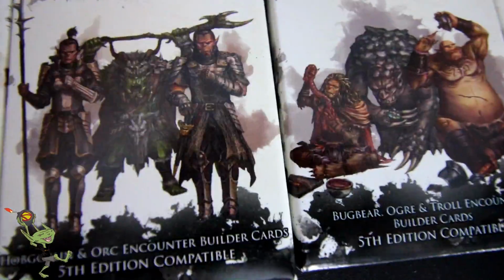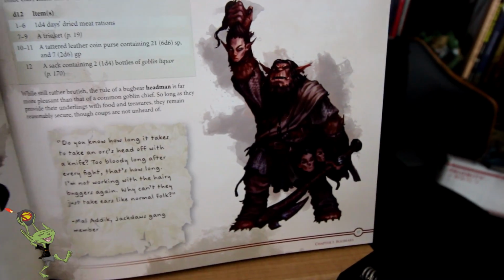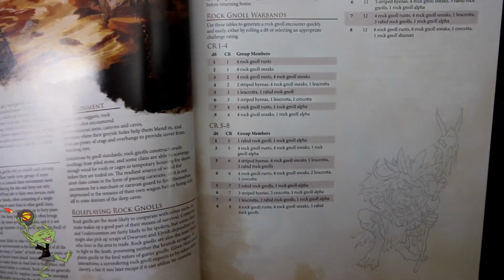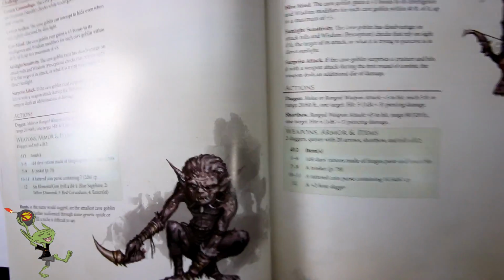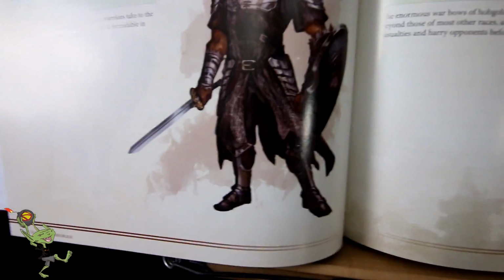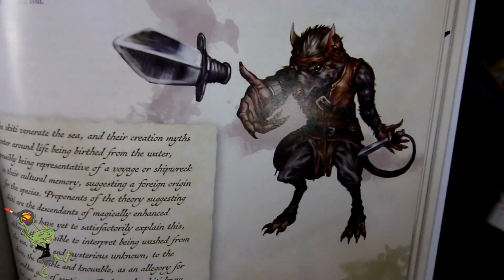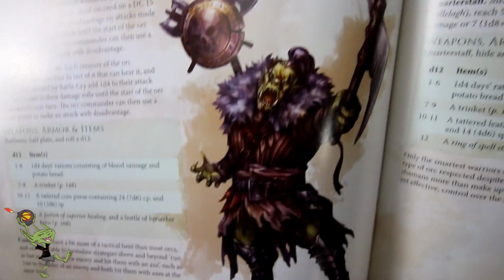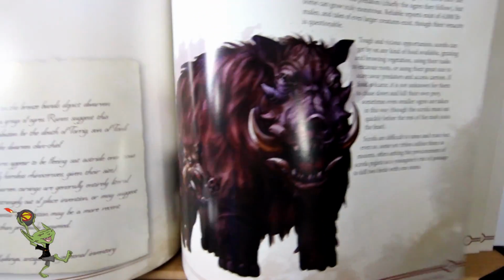NEW 5E MONSTERS- Ultimate Bestiary: Revenge of the Horde Flip Through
New monsters from Nord games after their successful kickstarter for their new bestiary. No Game Master or Dungeon Master can have to many monster manuals. We flip through and look at all the awesome art for goblins, ogres, trolls, orcs, bugbears, gnolls, hobgoblins, and more.
Help Support Nerdarchy by Shopping at YOUR Favorites Places
on the Internet. Just use these links and shop as usual. Nothing changes for you-

Find Us-